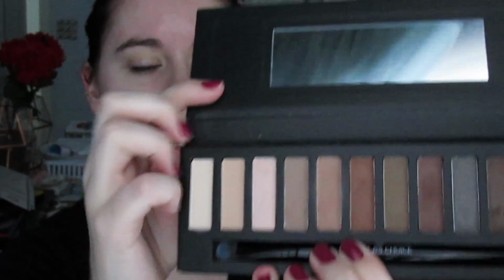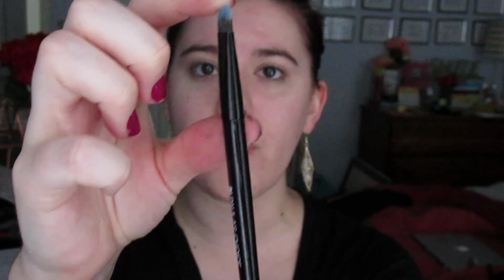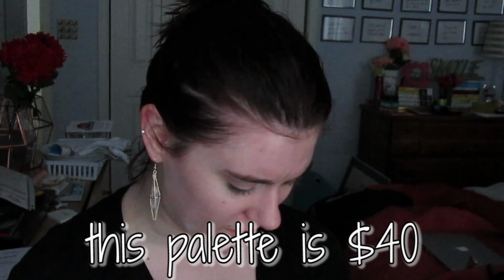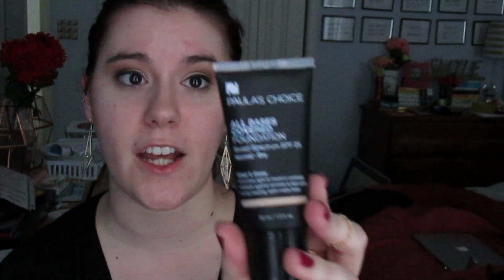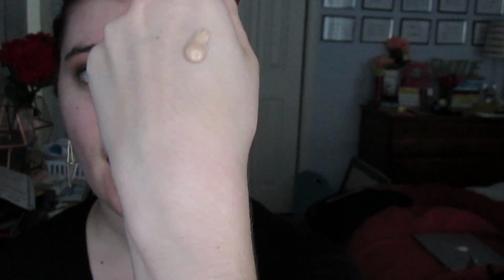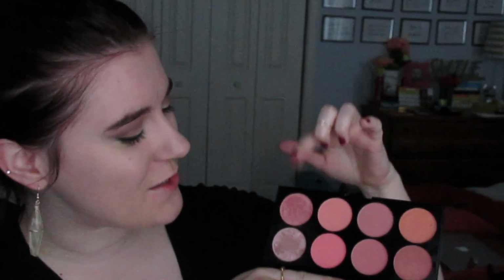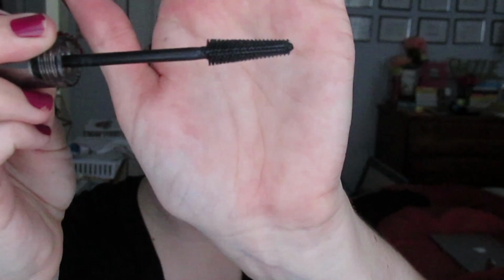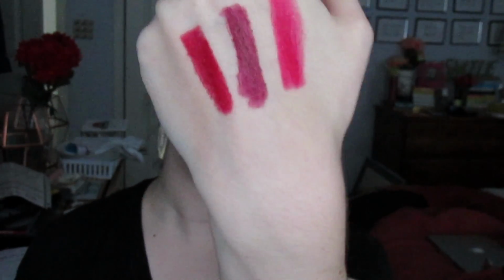GRWM: Classic Matte Eye & Red Lip [Using Paula's Choice Makeup!]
Update on the lip crayons after wearing them for longer: THEY BLEEEEEEED. OH DO THEY BLEED! You saw that I did not use a lip liner, but I NEVER use a lip liner. They definitely don't look great after a few hours of wear, which stinks because, as you could tell, I was really loving them. But they're definitely not as great as I expected, especially for the high price tag. :(

Receive $10 off your first purchase of $15+

PRODUCTS MENTIONED:
- Paula’s Choice The Nude Mattes palette
- Paula’s Choice Berry & Bright Lip Collection
- Paula’s Choice All Bases Covered Foundation
- MAC Prep & Prime Transparent Setting Powder
- BH Cosmetis Blending Brush
- Benefit Creaseless Cream Shadow in RSVP
- Sephora Pro Tapered Crease 19 brush
- Louise Young LY38 brush
- Wayne Goss 08 brush
- Paula’s Choice All Bases Covered Foundation in Nude
- Beauty Junkees Flat Kabuki
- LA Girl Pro Conceal in Natural
- Real Techniques Setting Brush
- NYX Microbrow pencil in Ash Brown
- Anastasia Tinted Brow gel in Auburn
- Paula’s Choice Sun Kissed Bronzer
- Makeup Revolution Hot Spice blush palette
- Makeup Revolution Vivid Baked Highlighter in Peach Lights
- Sephora Pro Contour 79 brush
- Tokidoki Angled Blush Brush
- Paula’s Choice Illicit Lash Maximum Impact mascara
- Paula’s Choice Fantastic Lash mascara
- Paula’s Choice Berry & Bright Lip Collection: Winterberry, Plum, Currant, Sugar

WHAT I’M WEARING:
NAILS: Butter London “Queen Vic"
EARRINGS: Topshop
RINGS: Gorjana and Topshop

BEAUTY JUNKEES BRUSHES
Code: MEGSMAK2

KATE SOMERVILLE REWARDS
Earn points to redeem for gift cards! (Get that Goat Milk Cream for cheap!!)